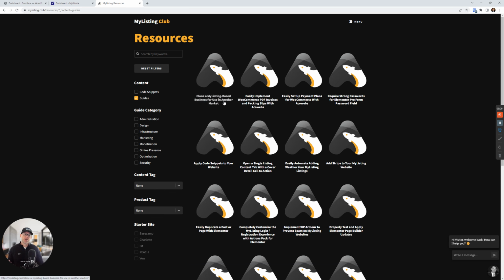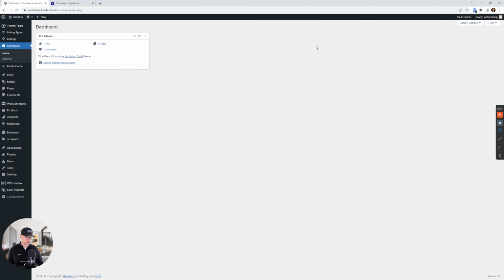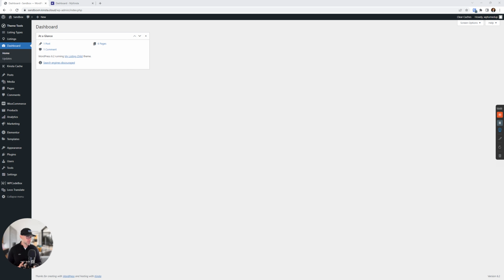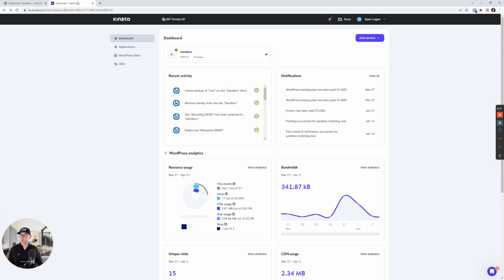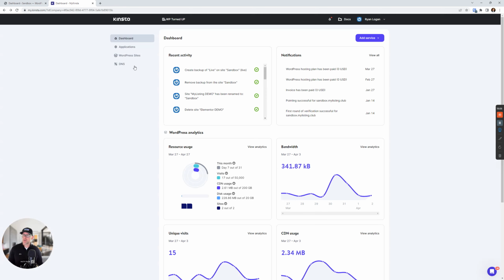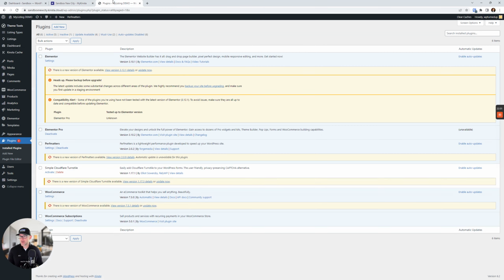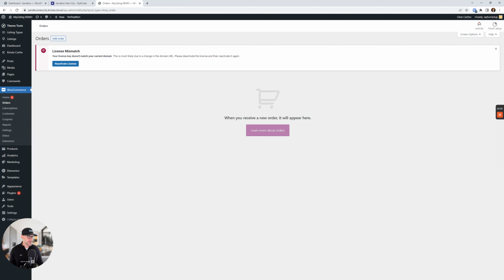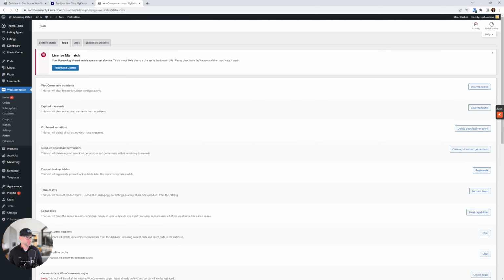MyListing Tutorial: How to Clone a MyListing Based Business for Use in Other Markets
In this video, I walk you through a real-world scenario I had with a client, where we created a MyListing-based business for a particular region (e.g., city), and then it was time to clone the website to target other markets.

I cover my steps before cloning a website, the actual cloning process, housekeeping steps for the newly cloned website, and more.

00:00 Intro
02:28 Brief Intro to the Reach Starter Site
04:42 Into (Continued)
06:00 Verbal Walkthrough of the Corresponding Written Guide
15:17 Step-by-Step Website Cloning and Housekeeping
27:09 MyListing Project Template
28:53 MyListing Export/Import Service
30:00 Costs if Using the Club's Services for This Process